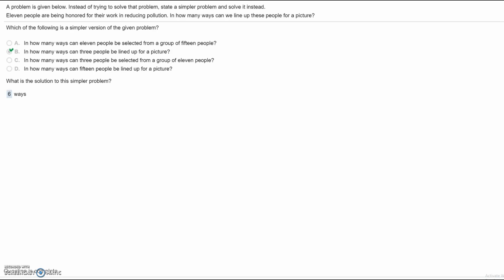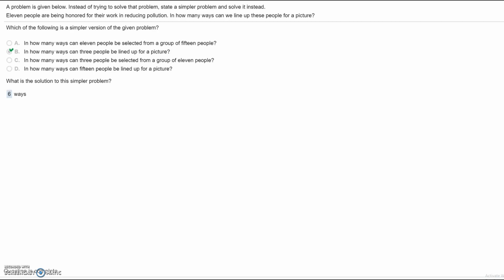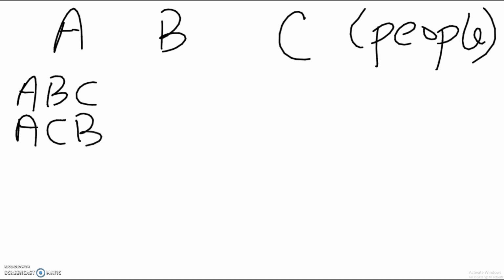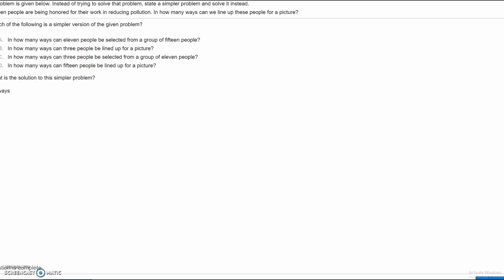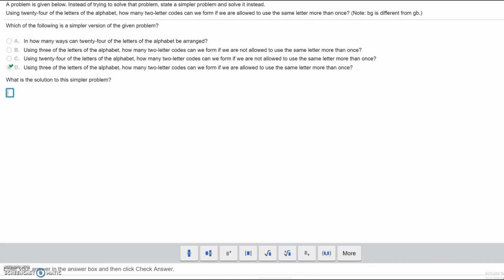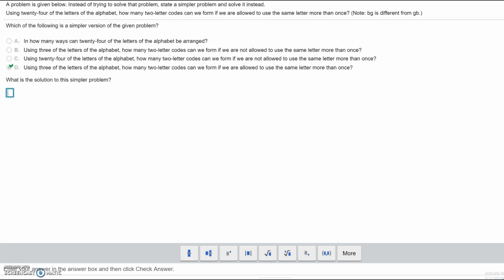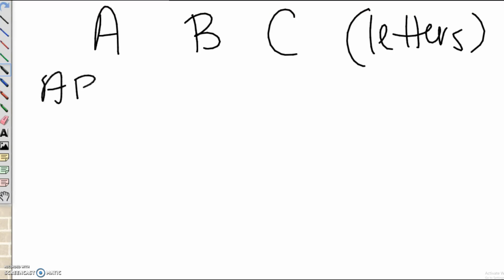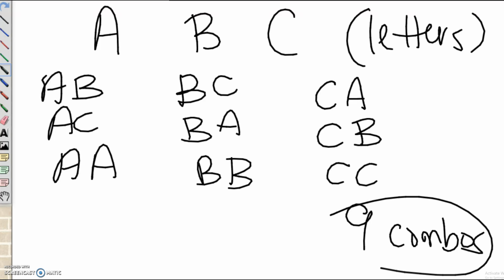Combinations and Permutations (V3)